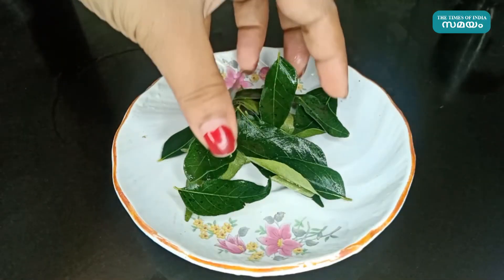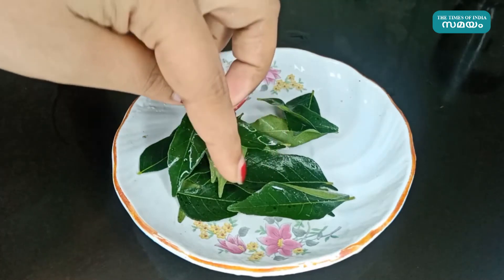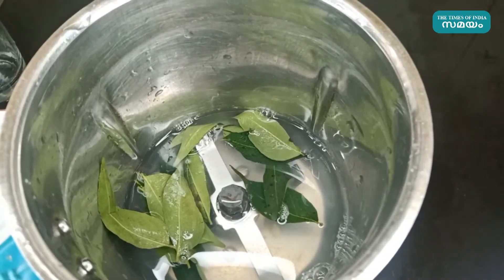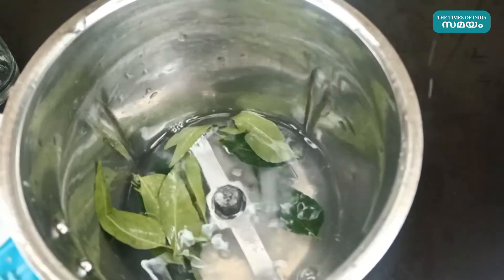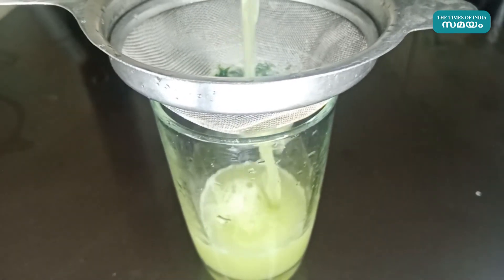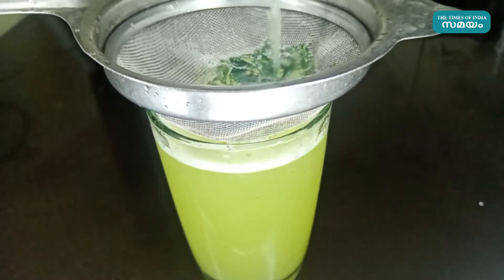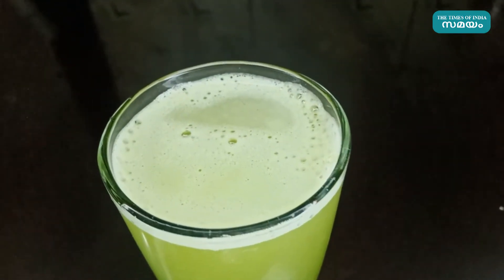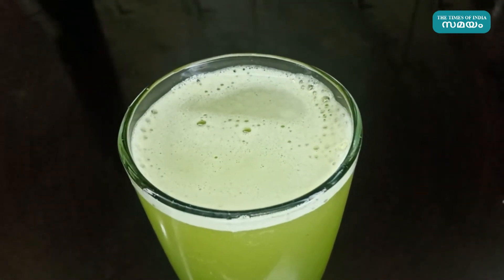Incredible Benefits Of Curry Leaves Juice |ആരോഗ്യ ഗുണങ്ങളേറെയുള്ള കറിവേപ്പില ജ്യൂസ്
ധാരാളം ആരോഗ്യ ഗുണങ്ങൾ കറിവേപ്പില നൽകുന്നുണ്ട്. ശരീരത്തെ ഡീറ്റോക്സ് ചെയ്യാൻ കറിവേപ്പില ജ്യൂസ് ഏറ്റവും മികച്ചതാണ്. അനാവശ്യ കൊഴുപ്പ് നീക്കാനും ദഹന പ്രശ്നങ്ങൾ പരിഹരിക്കാനും പ്രമേഹം നിയന്ത്രിക്കാനും എല്ലാം കറിവേപ്പില ജ്യൂസ് സഹായിക്കും.